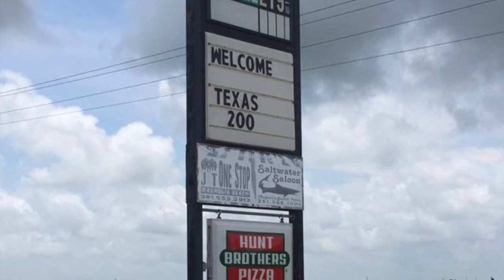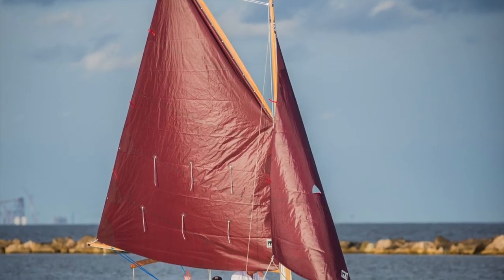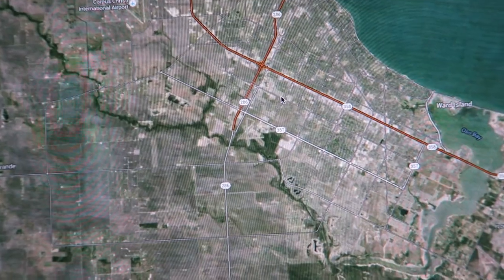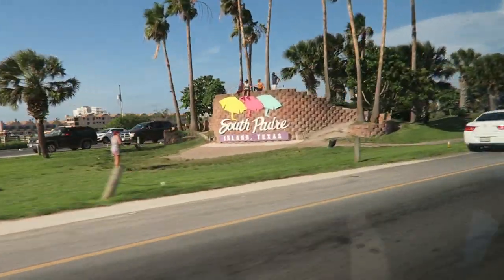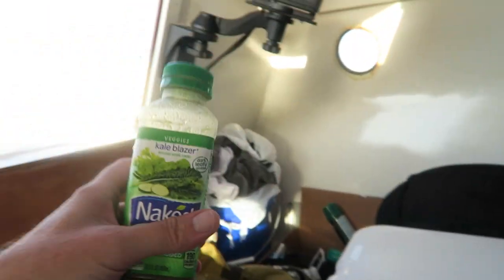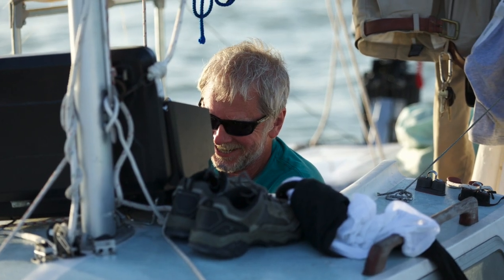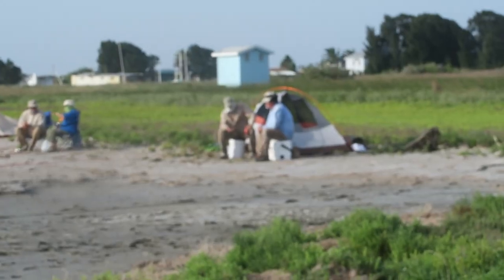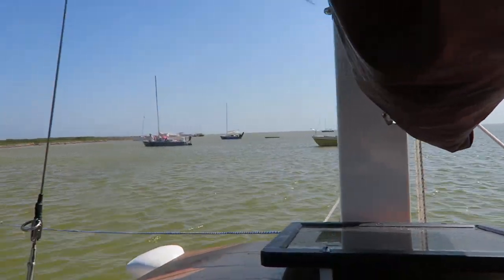Two Hundred Miles in a 15 Foot Boat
A documentary of the 2016 Texas 200 in a CLC homebuilt Pocketship.  Built in my own garage for this kind of adventure.